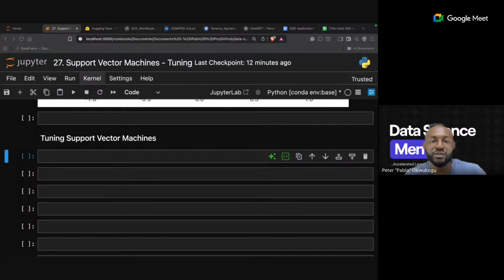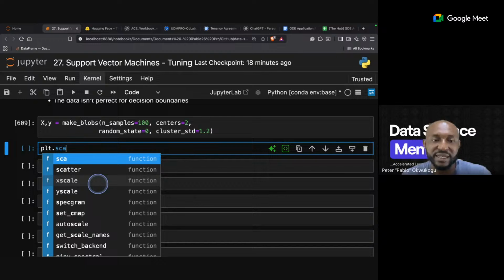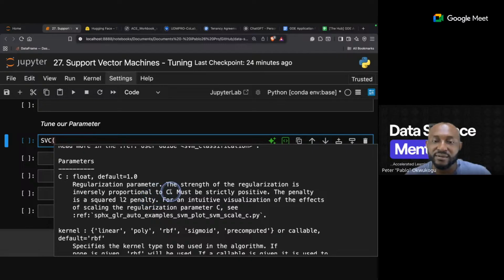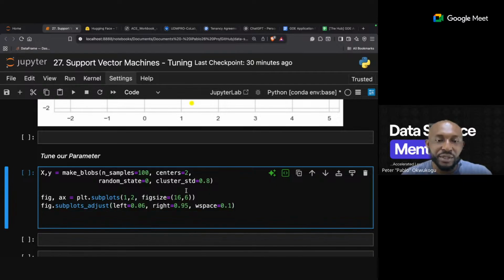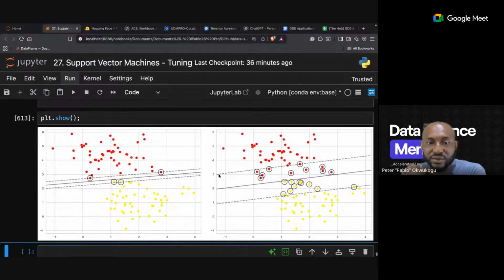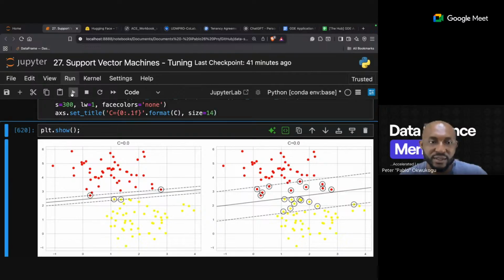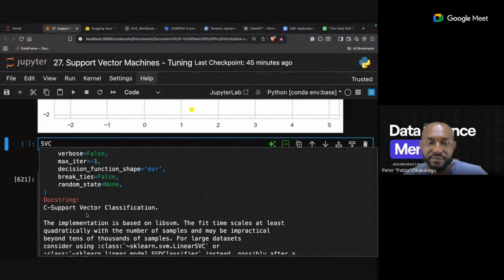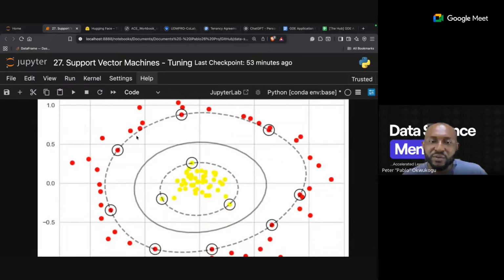Data Science Mentor Session - Tuning Support Vector Machines